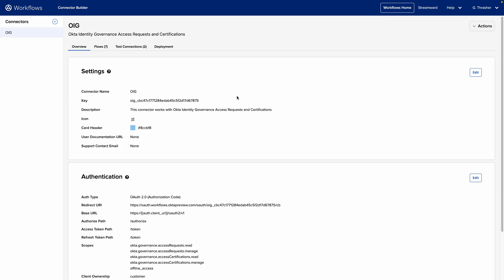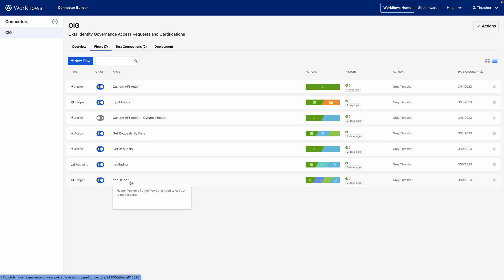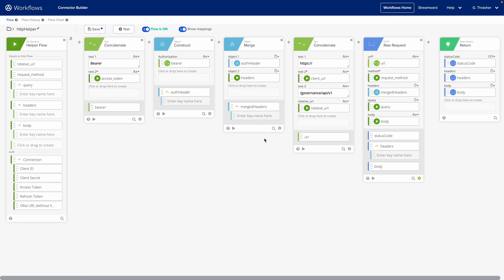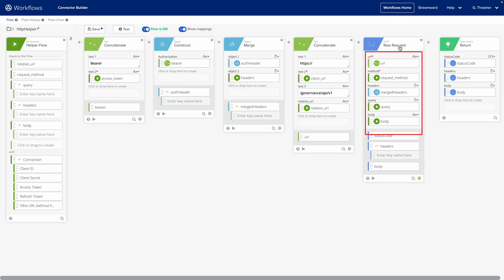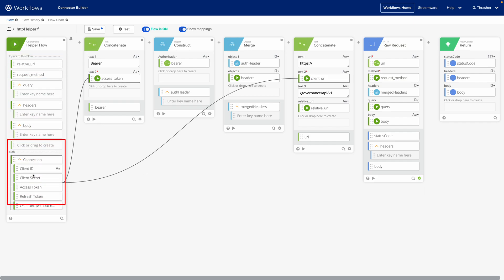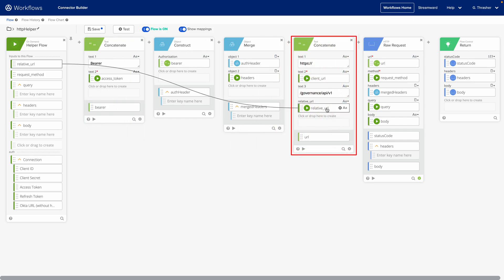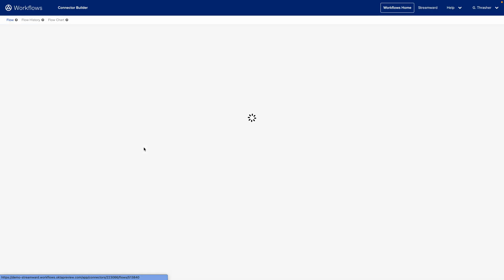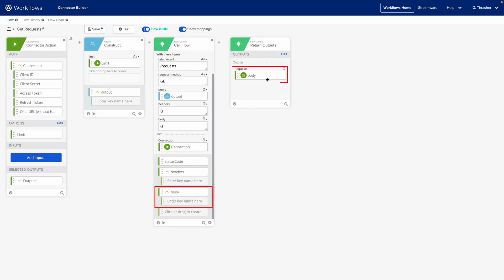Connector Builder: Building an HTTP Helper Flow (9/15) | Workflows Tutorial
In this video, you will walk through the inputs of the HTTP Helper Flow (with OAuth configured), the auth configuration, header, query body of the HTTP request, and the outputs of the flow.